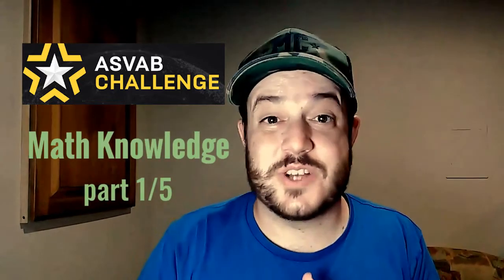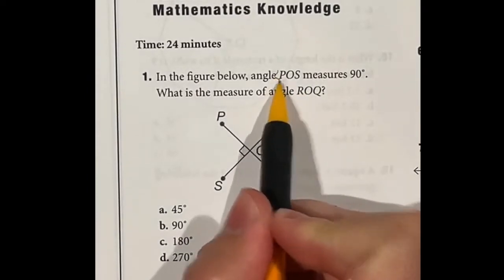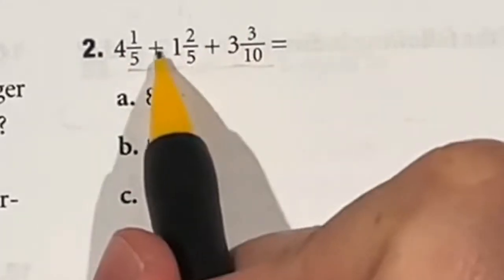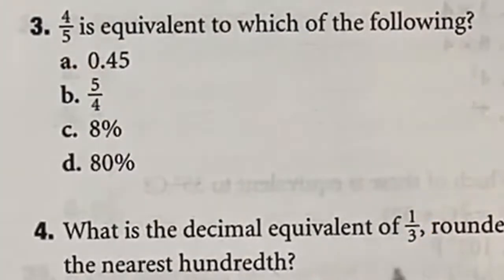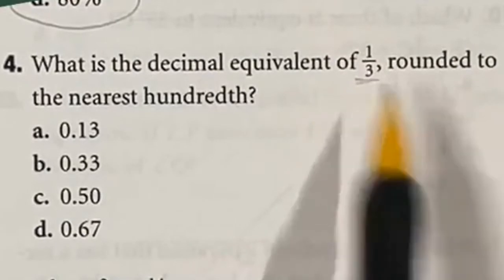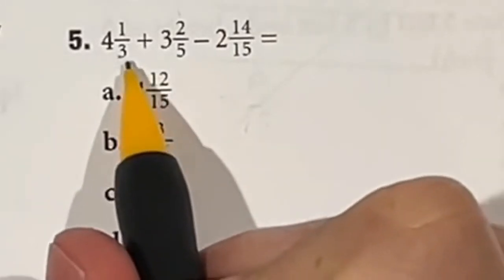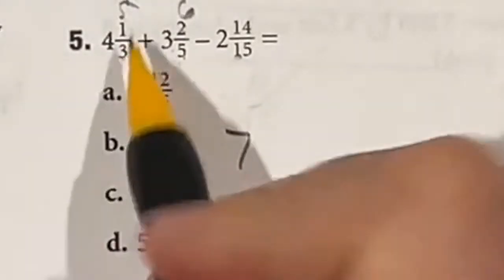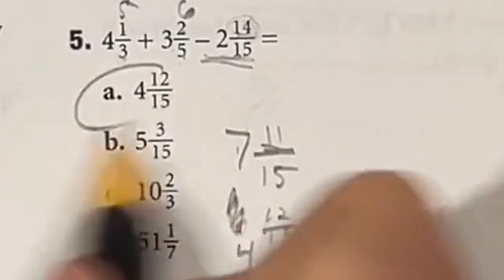ASVAB AFQT Practice Test: Math Knowledge first 5 questions and answers